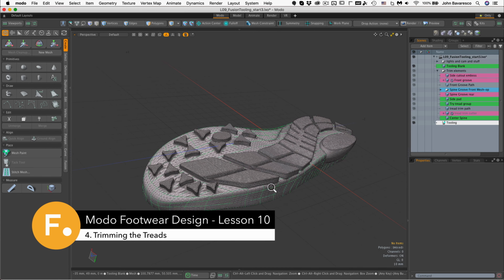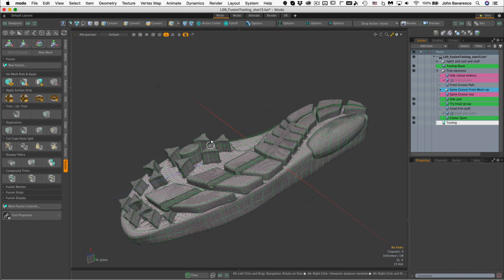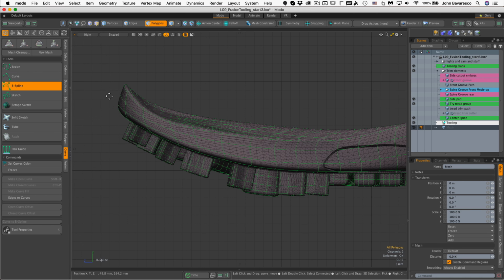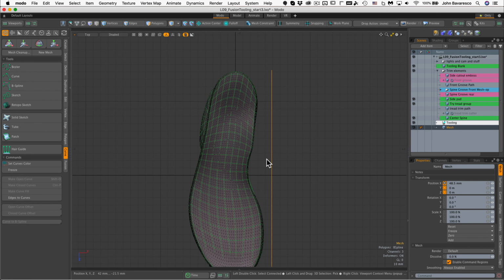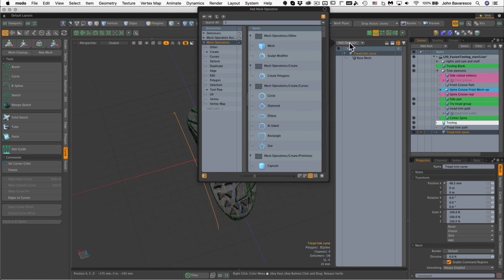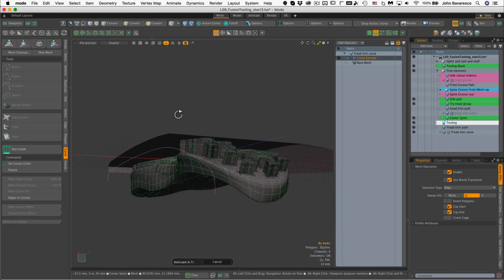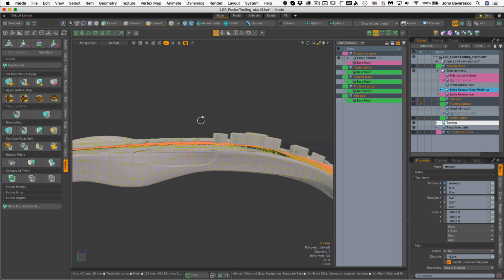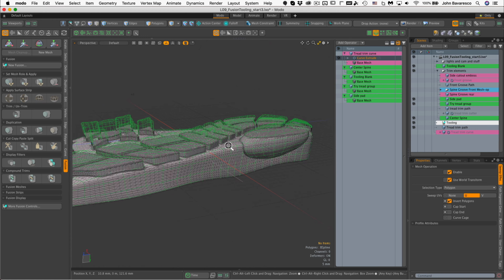Modo Footwear Design - Lesson 10: 4. Trimming the Treads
In this lesson, we continue using Mesh Fusion to build a sole suitable for 3D printing.